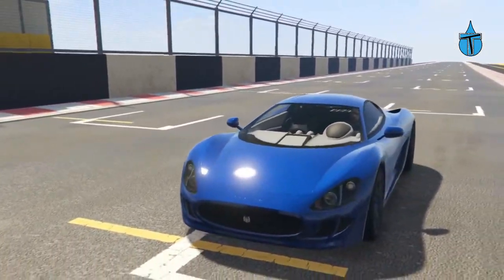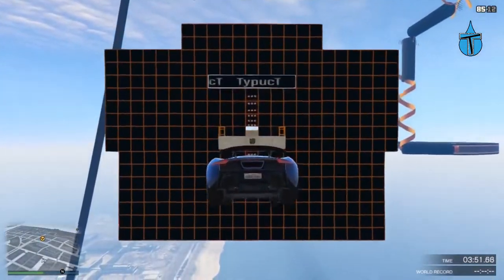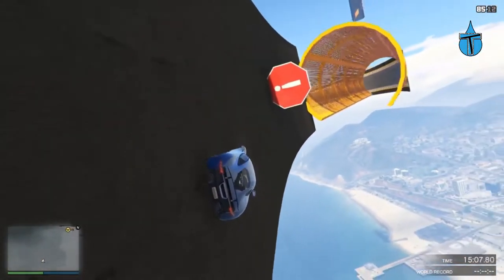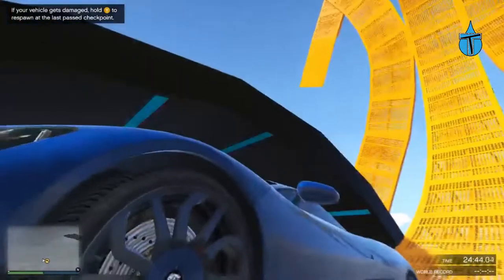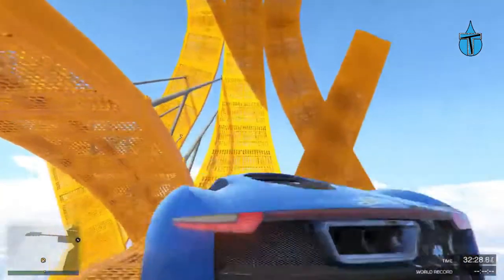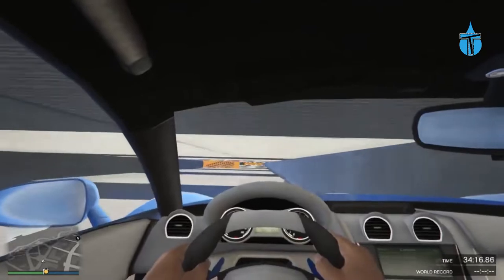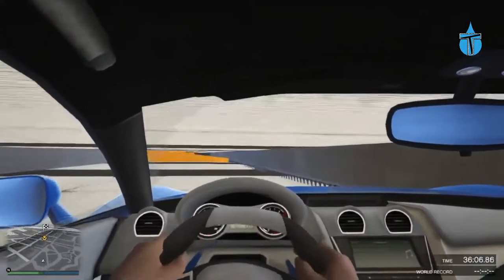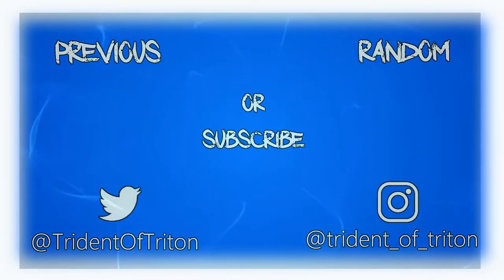99% Of People Can Not Make This IMPOSSIBLE Jump! - GTA V Funny Moments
99% Of People Can Not Make This IMPOSSIBLE Jump! - GTA V Funny Moments

GTA V Online Parkour Skill Test Gameplay On PC.

Video is Child Friendly - Kid Friendly - Family Friendly - PG